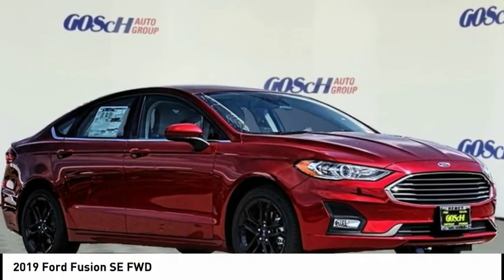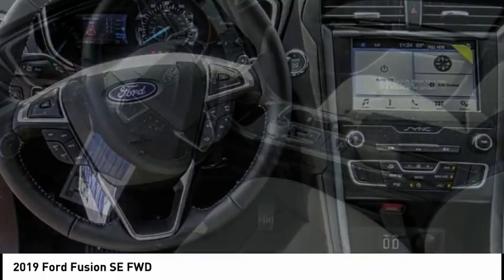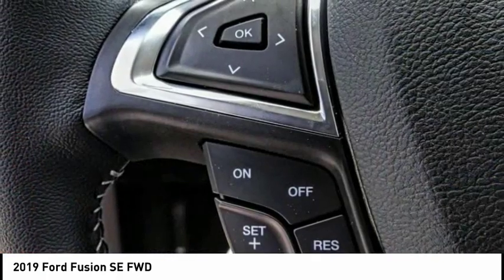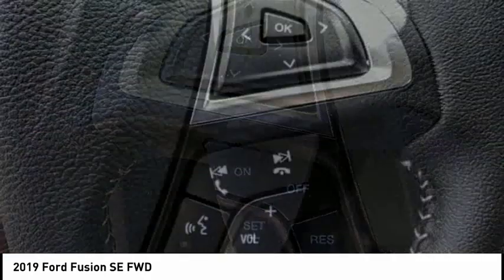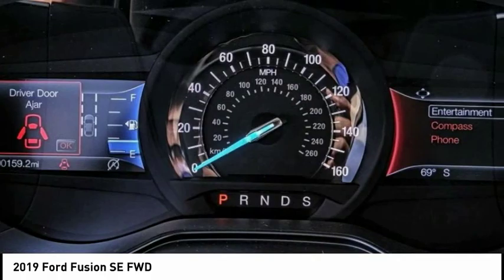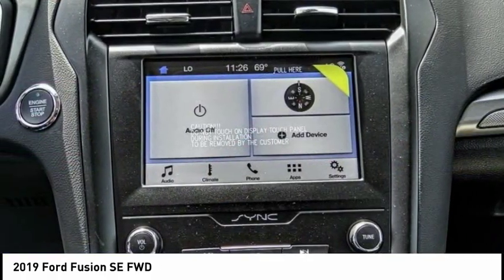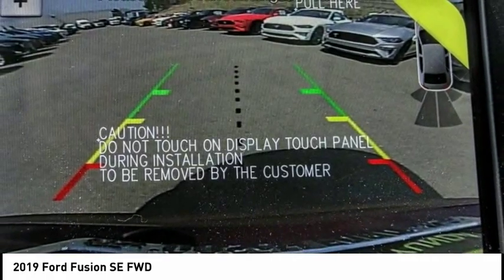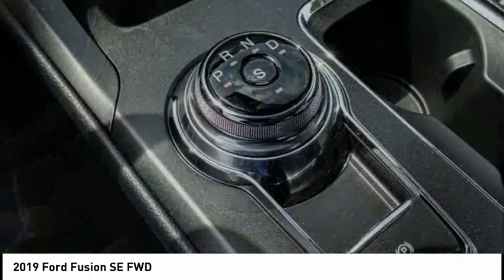2019 Ford Fusion ESCONDIDO,CARSLBAD,VISTA,SAN MARCOS,SAN DIEGO e190509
2019 Ford Fusion SE FWD

GOSCH FORD ESCONDIDO PROUDLY SERVING ESCONDIDO, CARSLBAD, VISTA,SAN MARCOS, SAN DIEGO, AND SURROUNDING SOUTHERN CALIFORNIA LOCATIONS. THIS RED 2019 Ford FUSION IS EQUIPPED WITH A EcoBoost 1.5L I4 GTDi DOHC Turbocharged VCT, AUTOMATIC TRANSMISSION, AND RECEIVES AN ESTIMATED 23 City/34 Hwy MPG. GOSCH FORD ESCONDIDO 1717 AUTO PARK WAY ESCONDIDO CA 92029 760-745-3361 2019 Ford FUSION SE FWD Stock #: e190509 | VIN: 3FA6P0HD3KR201395 | 2019 Ford Fusion SE FWD Gosch Ford Escondido